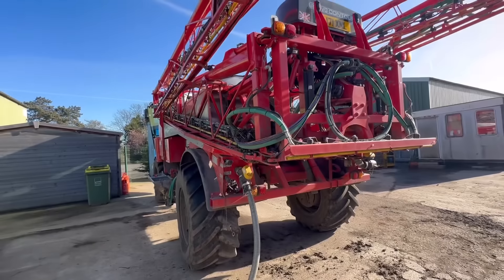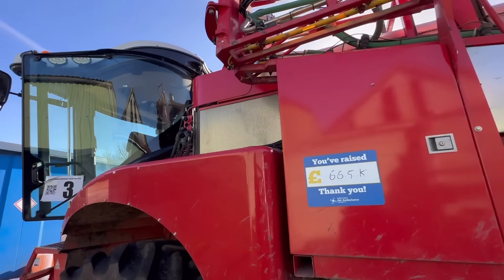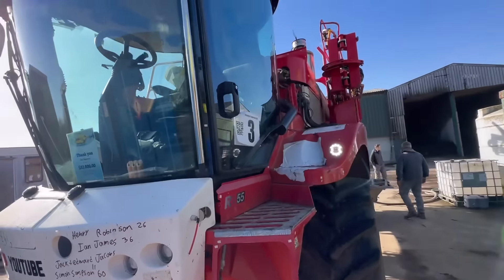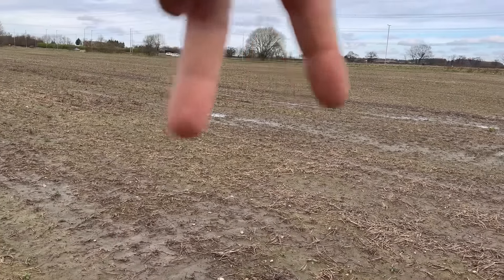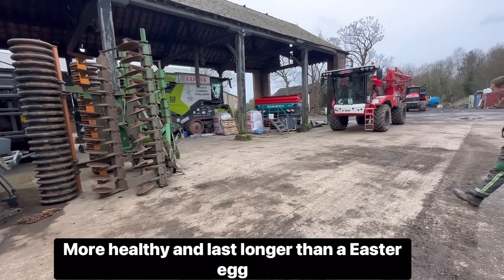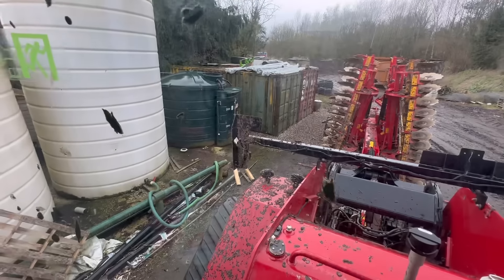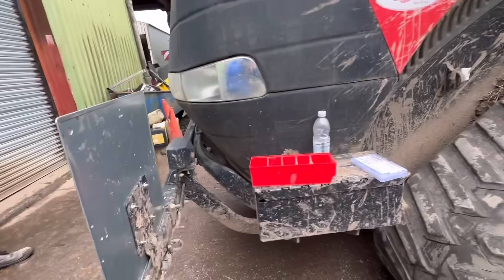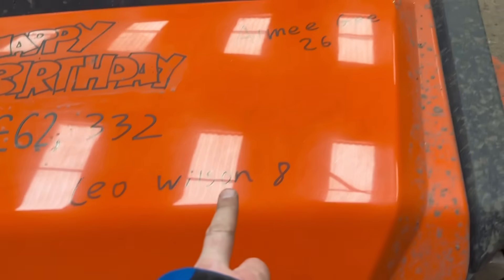HOW A SPRAYER WORKS & QUADTRAC REPAIRS AnswerAsAPercent 1460